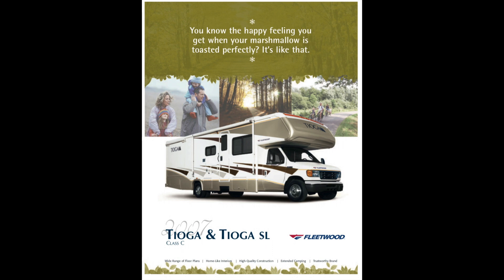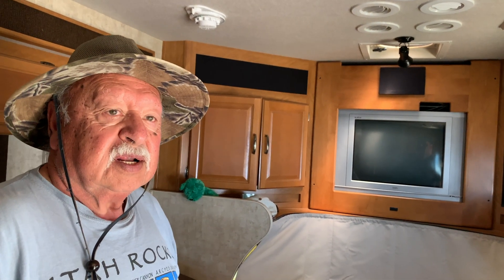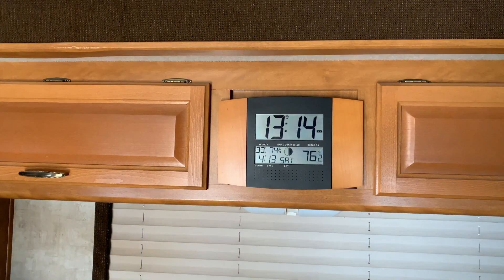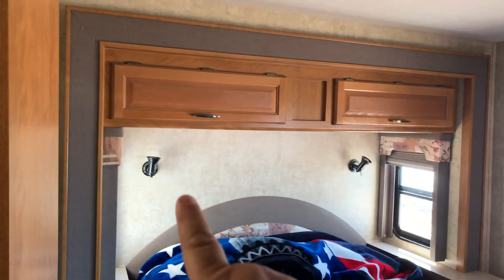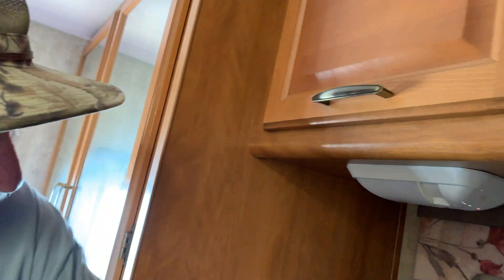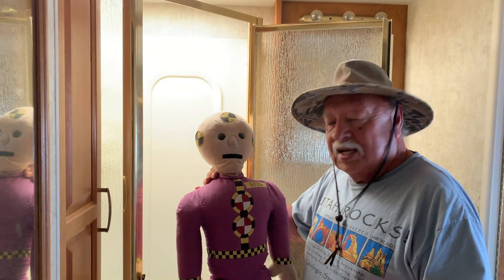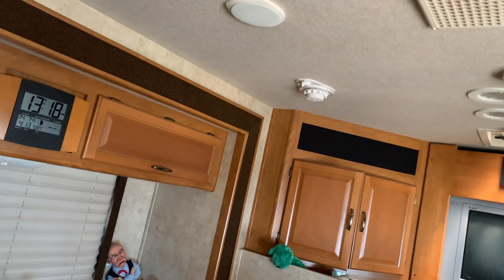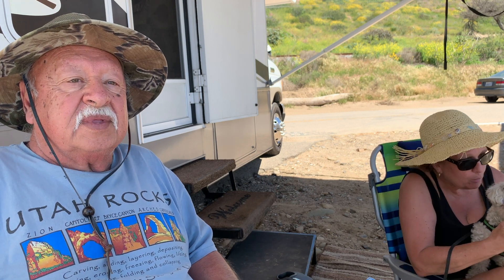"Bait & Switch RV" 31M Tioga Owners Tell ALL Interview Vol 002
Family
RV
Fun
Rv parks
Reviews
DIY